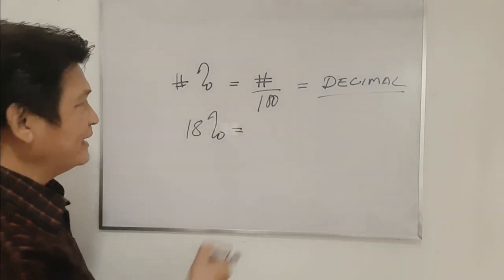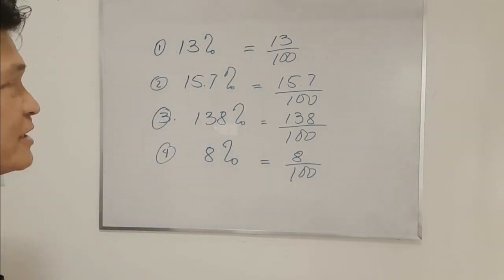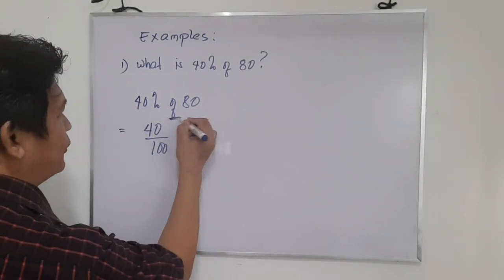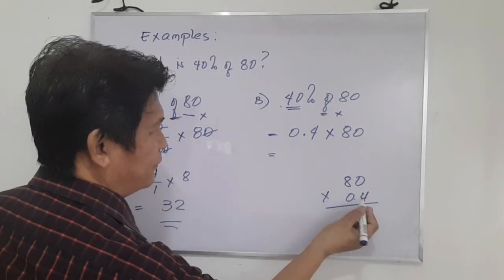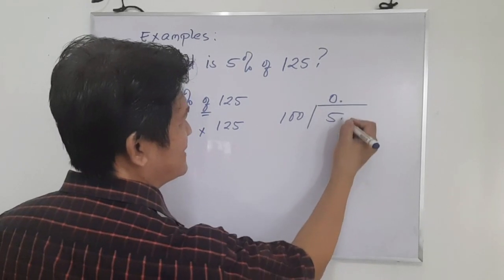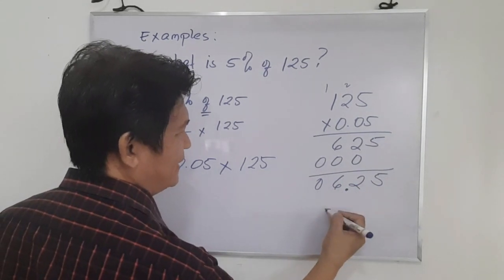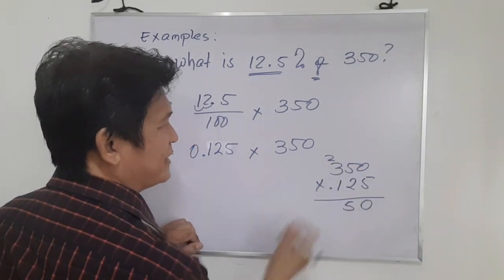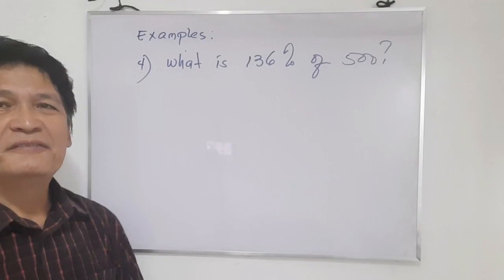Percenage/Percent. Solving Some Examples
A continuation of the last video regarding Percentage. In here we will be solving some examples on how to calculate percentage using the application of percent in relation to fraction and decimals.